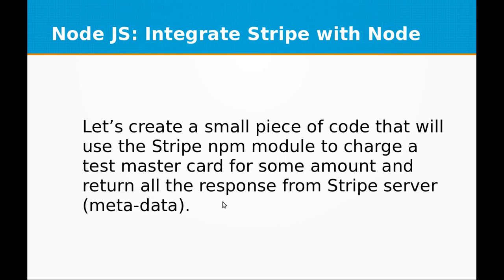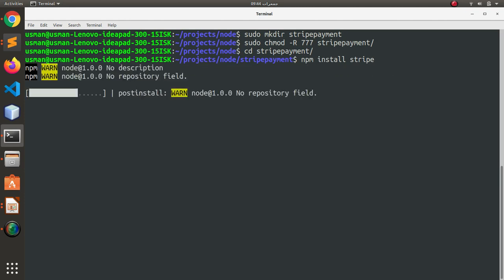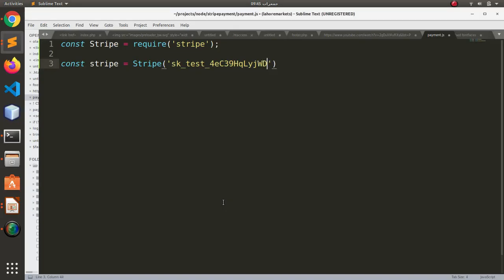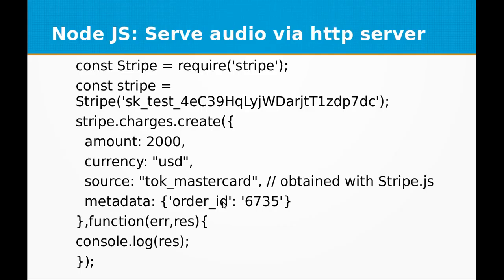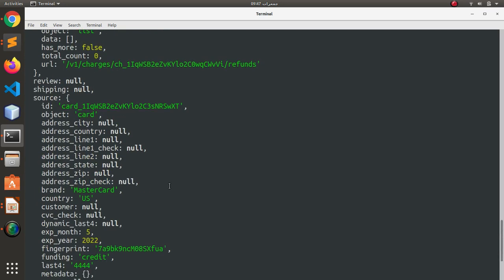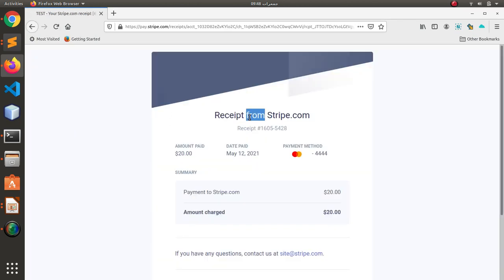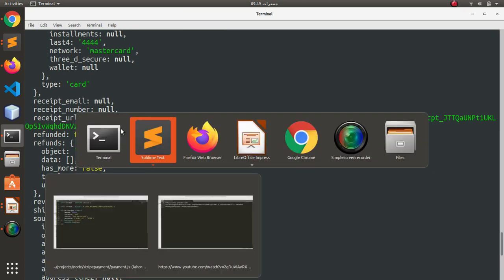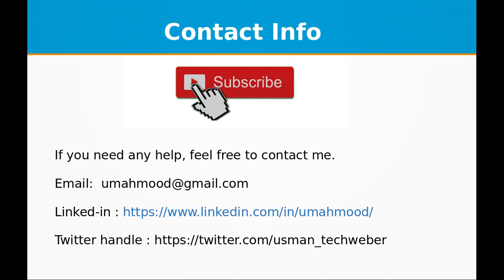Learn how to integrate stripe payment gateway in Node JS ( 6 minutes )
In this video training, we'll learn how to integrate stripe payment gateway in Node JS ( 6 minutes ).

Let’s create a small piece of code that will use the Stripe npm module to charge a test master card for some amount and return all the response from Stripe server (meta-data).